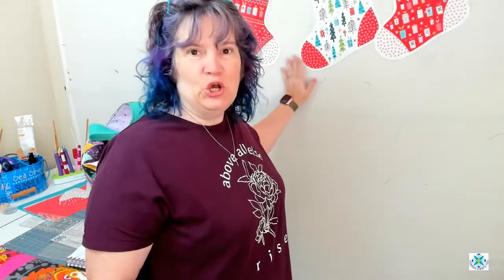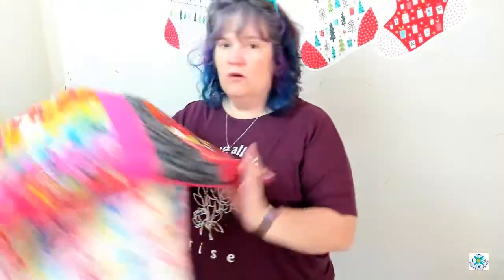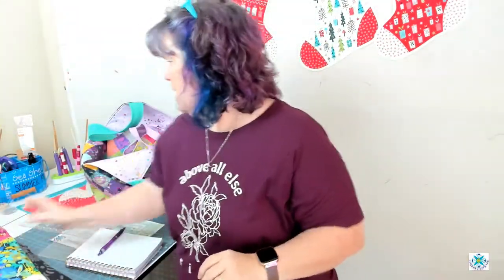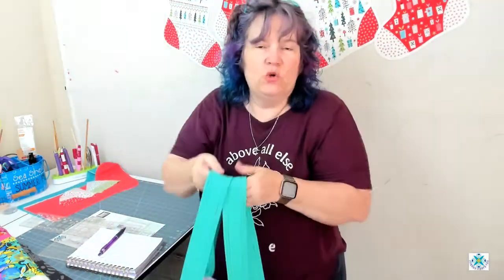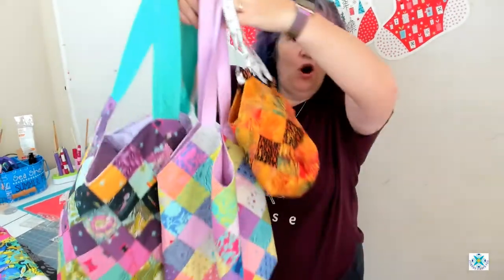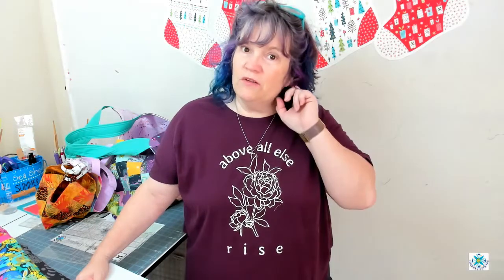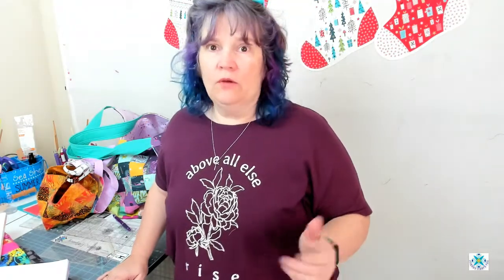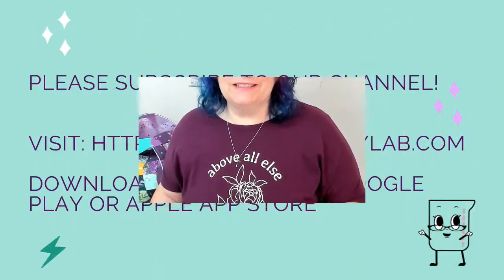The Weekly Report from the Fiberology Lab